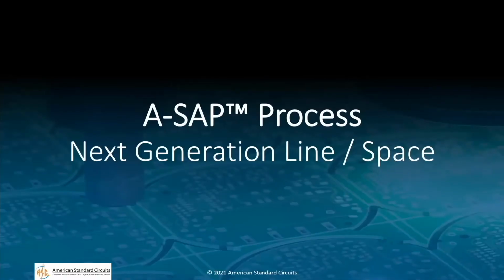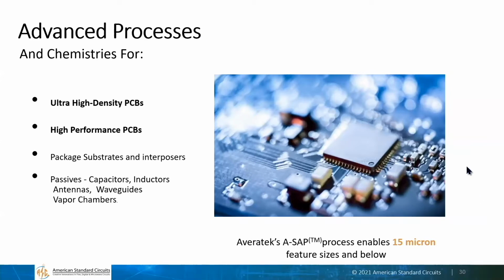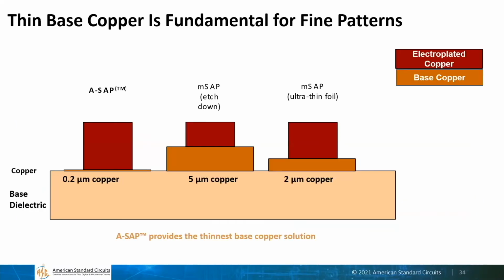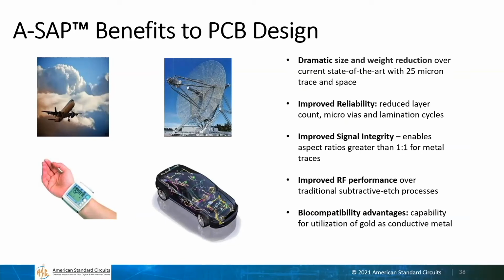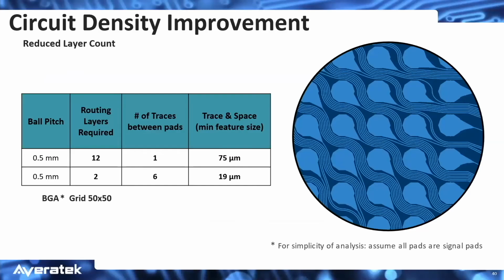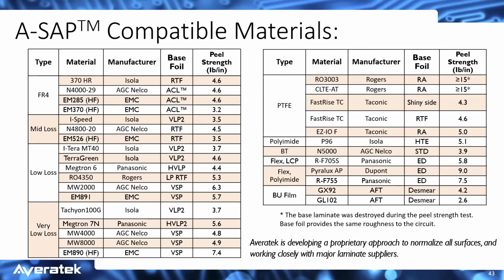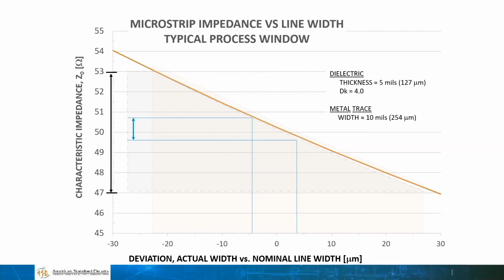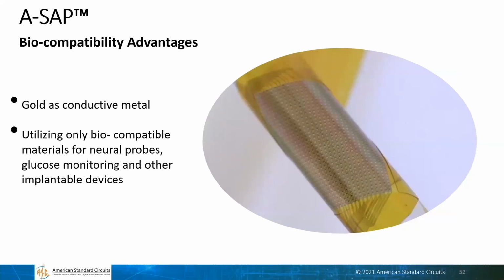A-SAP Process: Next Generation Line/Space- Haris Basit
On September 3, 2021 the Orange County PCEA Chapter held it's 3rd Online webinar with guest speaker Haris Basit of Averatek. Haris discusses Averatek's A-SAP process & how it allows for tighter more compact circuit boards. The event was made possible by American Standard Circuits, Averatek, PCB Libraries, Mentor Graphics & Freedom CAD.

If you are interested in becoming a member or getting involved with the PCEA, please to register

Jump Toos
Start: 0:00
ACI background: 0:25
Introductions: 2:45
Presentation: 3:16